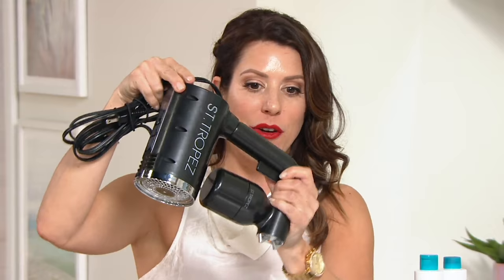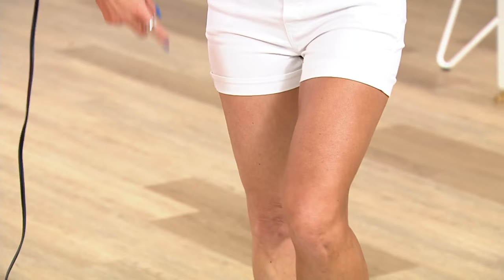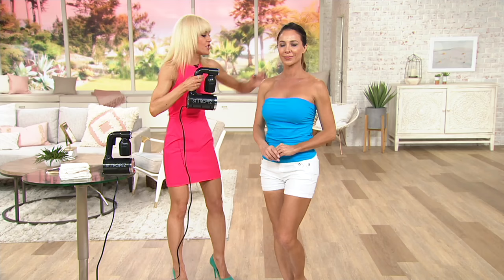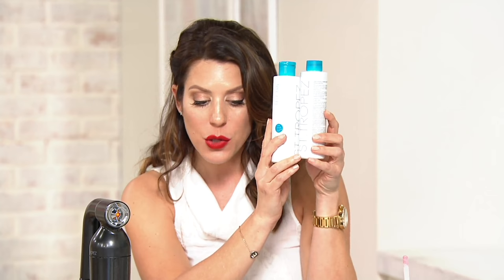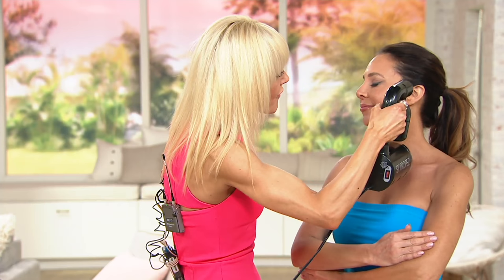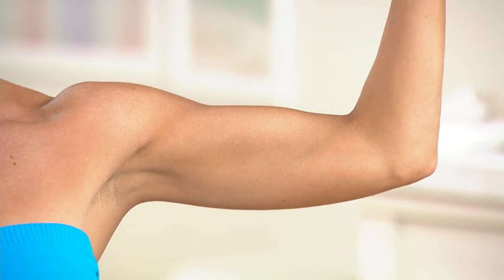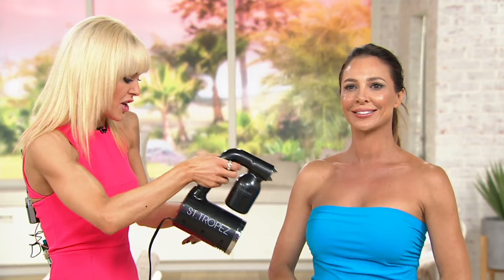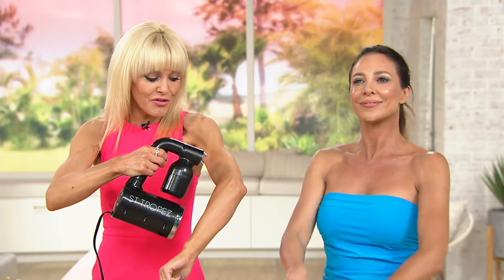St. Tropez Pro-Light Portable Spray Tan Device with 2 Mists on QVC